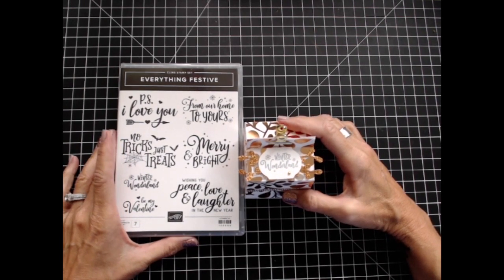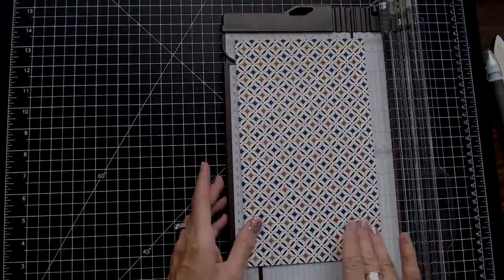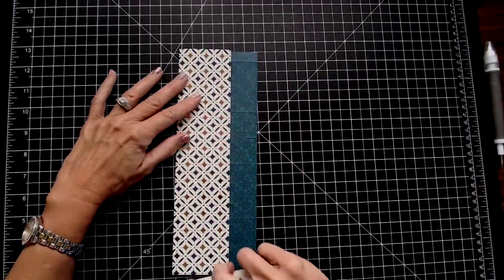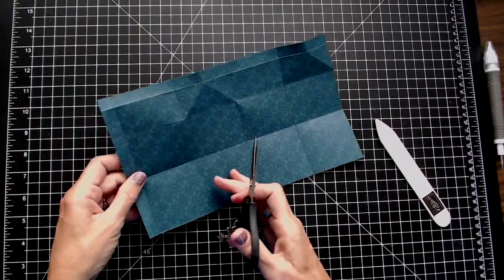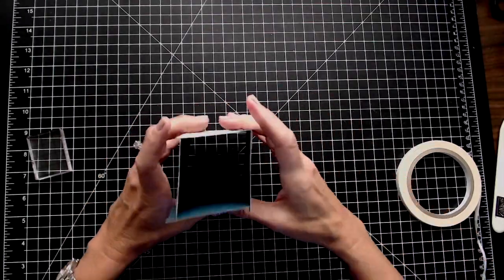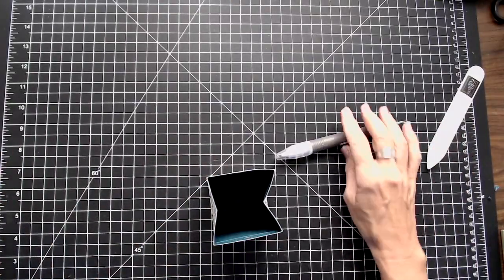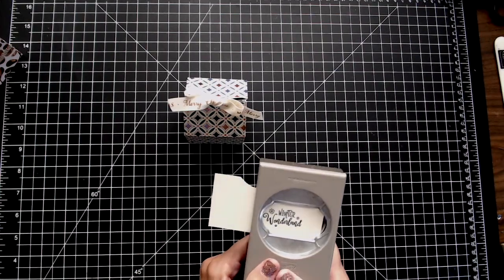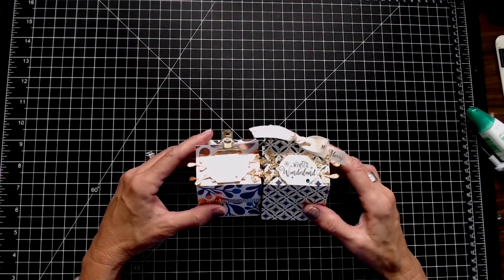How to Make this Super Cute Milk Carton and Other Tips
I made these super cute milk carton gift boxes for Bunco prizes last month.  I used Brightly Gleaming paper to create the box. You can put ribbon, candies, chocolate, a candle, or many other fun things for Christmas gifts! The measurements and supply are listed on my blog Click on the picture of the supplies and it will take you directly to my store.  Happy Stampin’!!!